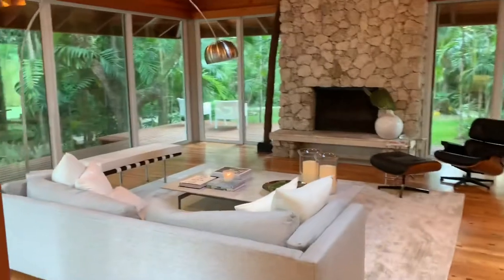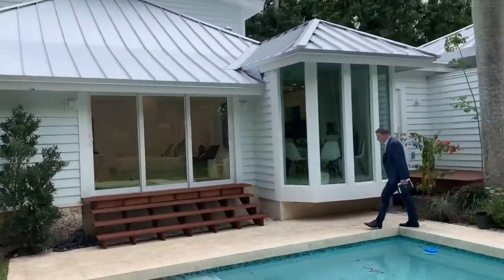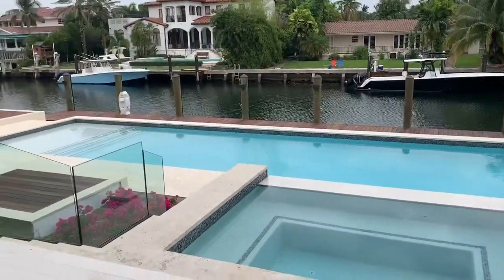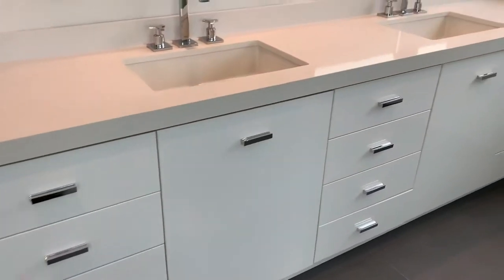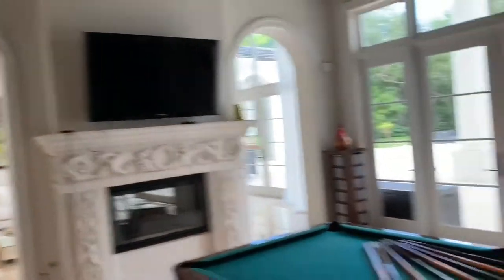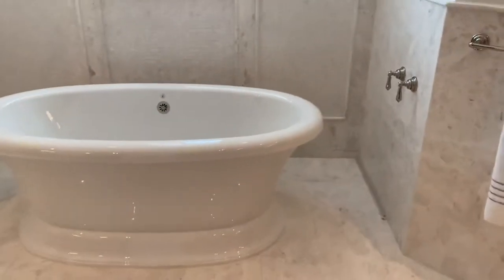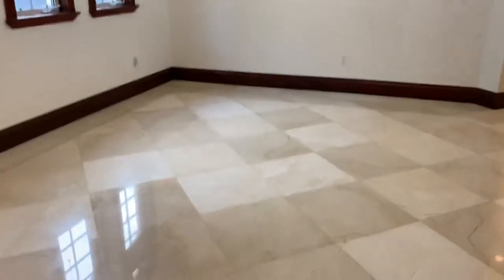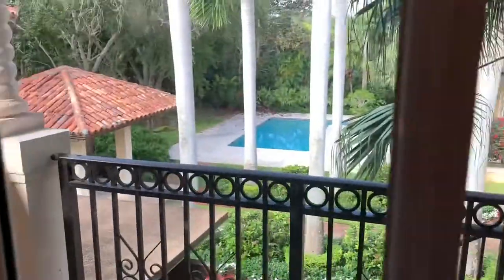How Many Kitchens Can 1 House Have ??? | Hector de la Canal VLOG #002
Wednesday's are for Open Houses! Tag along as I tour some of Miami's most expensive real estate.

Houses located in Coconut Grove, Coral Gables and Pinecrest, Florida.

Hector de la Canal
The DLC Group

Instragram: @hectordelacanal  |  @thedlcgroup